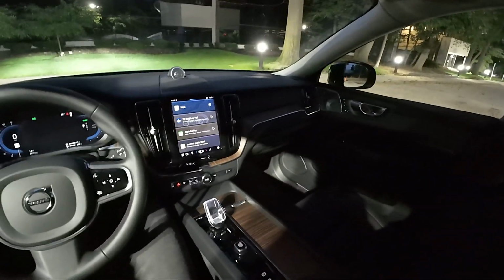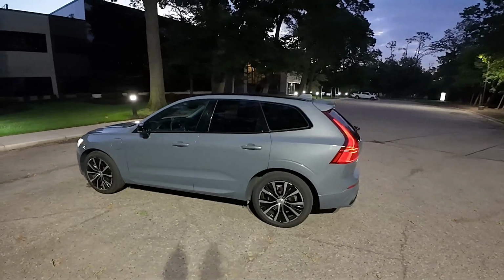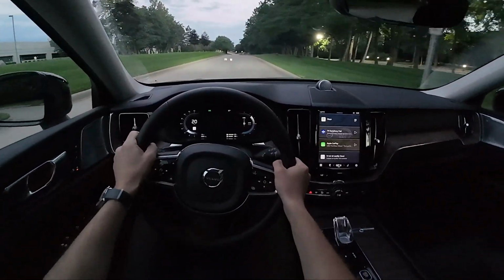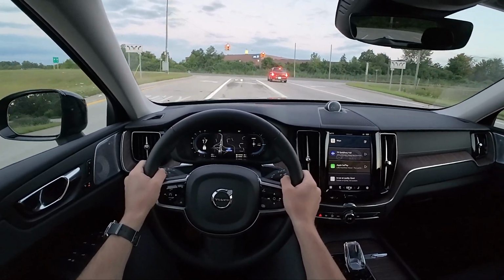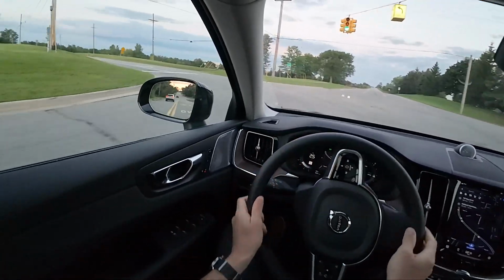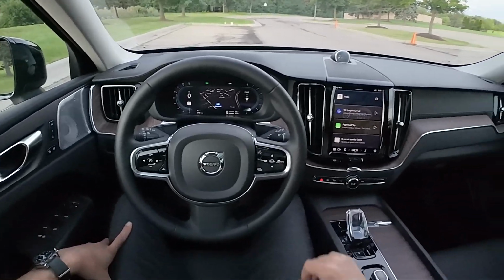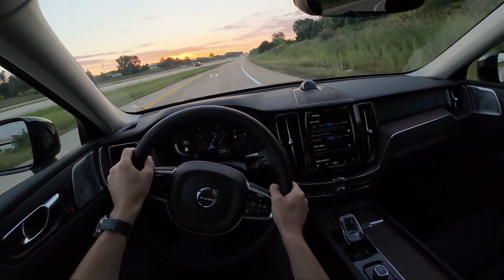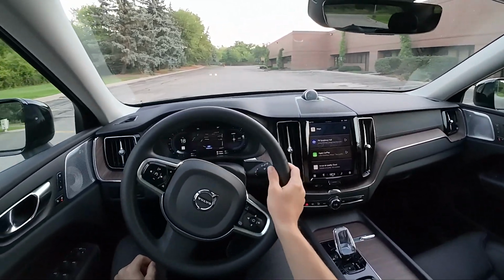2023 Volvo XC60 Recharge Plug-In Hybrid T8 Ultimate (Dark Theme) - POV Sunrise Drive & Review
2.0L Turbo-charged, direct injected negine
Combined 455 hp and 523 lb-ft torque (312hp direct injected w/143 hp electric motor
8-Speed automatic transmission
eAWD & adjustable drive mode settings
20" alloy wheels
MSRP: From $66,950
Towing capacity: 3,500 lbs
Battery charge time: 8h at 110V, 5h at 220V
Battery: 18.8 kWh 348 V lithium-ion

Climate Package $750
Metallic paint $695
Power operated tailgate $200
Bowers and Wilkins Premium Sound $3200
4-Corner Air Suspension $1800
Destination charge $1095
Total MSRP $74,690